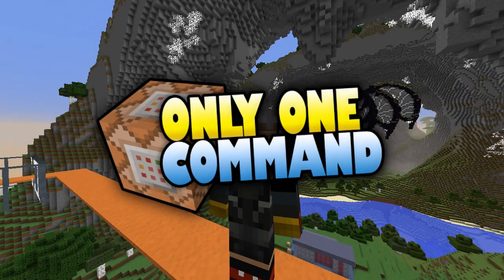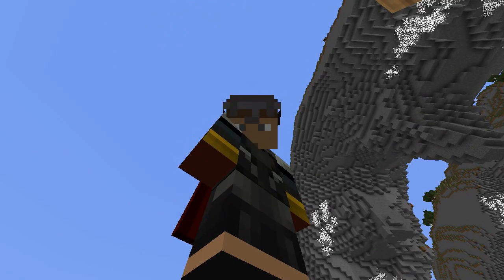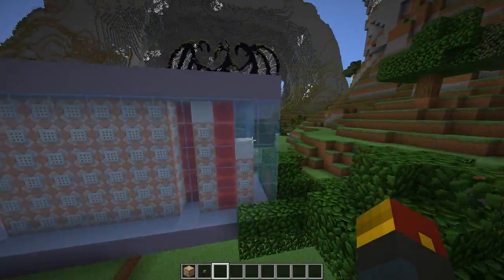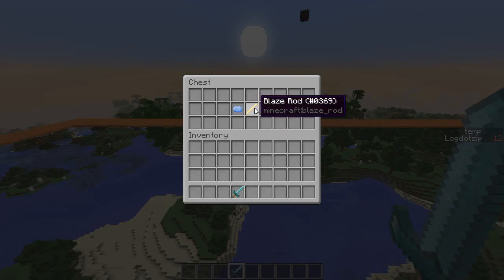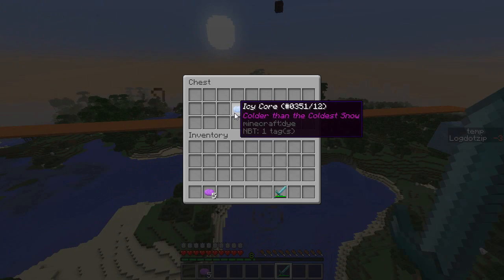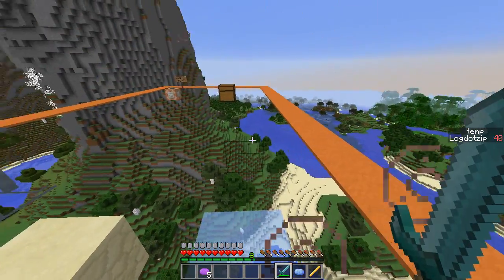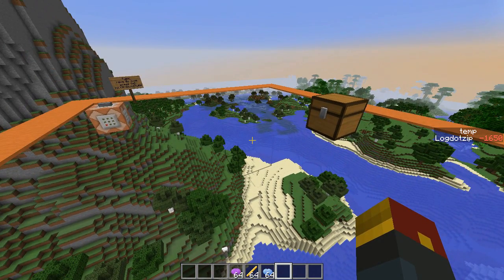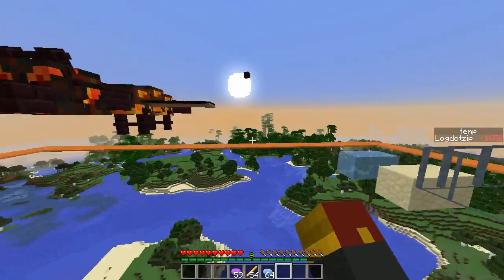Minecraft | LAVA & ICE DRAGON PETS | No Mods | Only One Command (Minecraft Vanilla Mod)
Minecraft | LAVA AND ICE DRAGON PETS | No Mods | Only One Command (Minecraft Vanilla Mod)
Welcome to new rideable minecraft dragons for your minecraft 1.8 world! In this only one command, we show off new lava and ice dragon pets that you can ride around your world in! The minecraft commands you need for this vanilla mod are all working for 1.8 and higher, so add new dragons in minecraft now!

Thanks to Nsta8 for this crazy dragon minecraft command vanilla mod! - Channel

Here are the different minecraft commands you need for this dragon mod